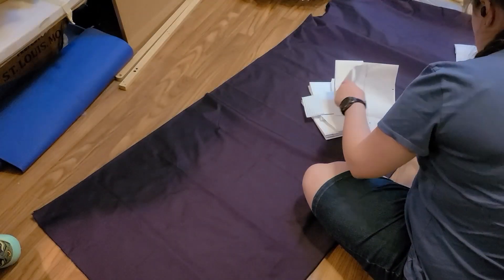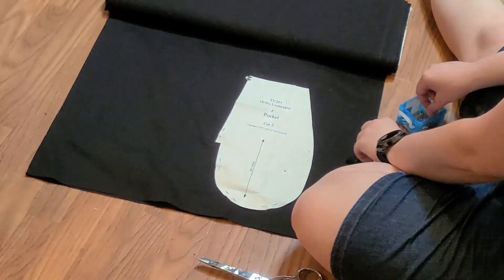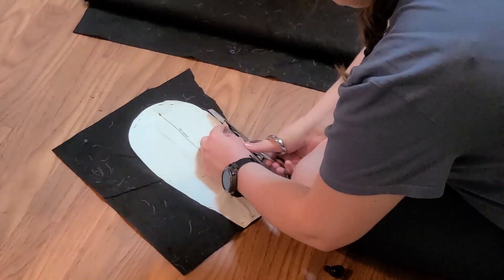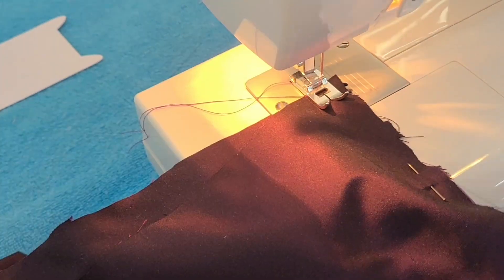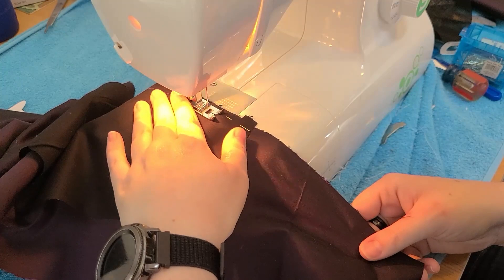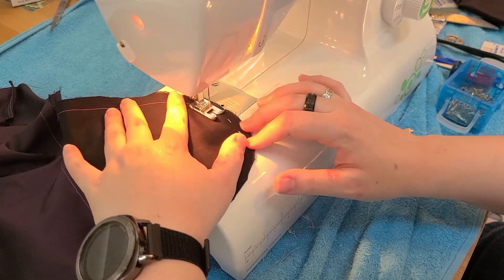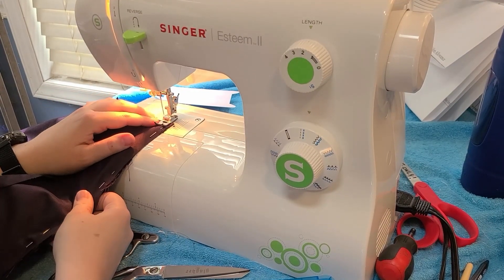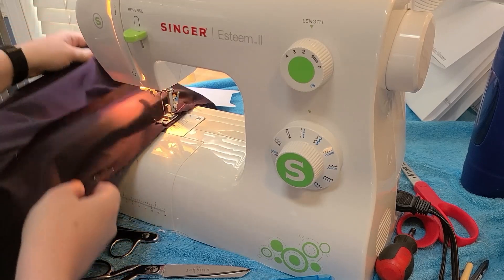Historically Adequate Haunted Mansion: Spooky Scary Silk Skirts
It would be quite scandalous for a woman to walk around in just her bustle and petticoat, so I suppose I needed to make an underskirt for this ensemble! Join me in making TV201: 1870s Underskirt. This project was pretty simple overall, but it did get me used to working with silk fabrics (my first time ever)!